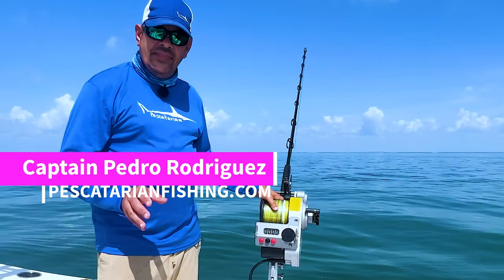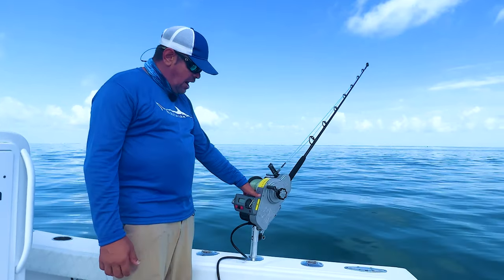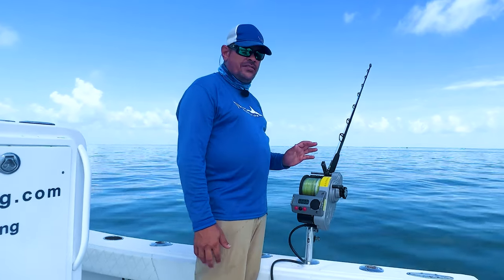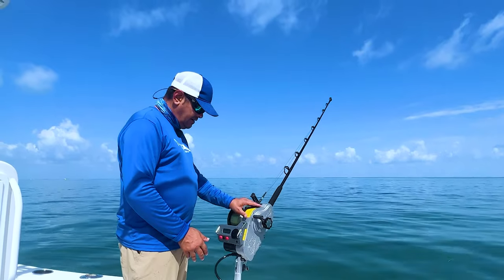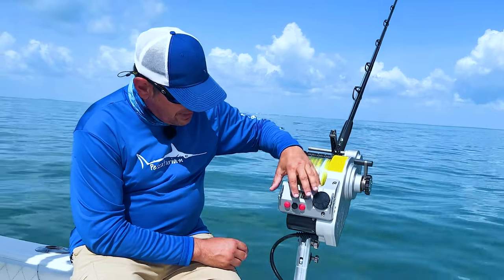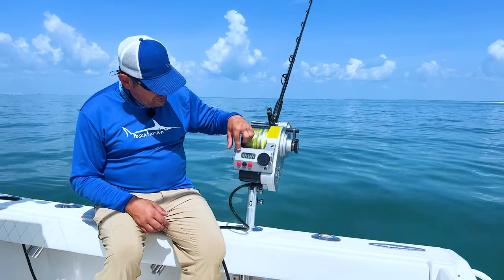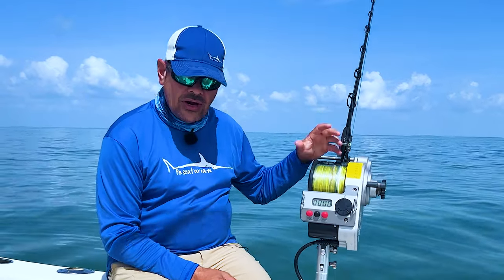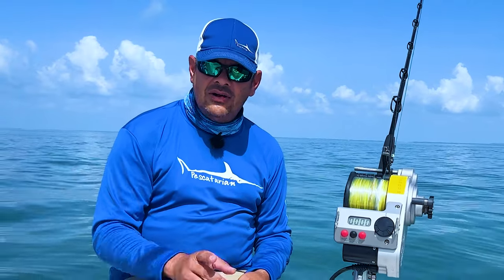Swordfish 101: How To Use A Lindgren Pitman Electric Reel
In this video, Captain Pedro walks you through the buttons on a variable speed Lindgren Pitman electric reel so you know exactly how to work the reel.

Captain Pedro also walks you through his exact set up for his reel and explains the reasons why you need to label your drag positions on your Lindgren Pitman electric reel.

After you watch this video you will have a full understanding of how to use your Lindgren Pitman reel and how to set and label your drags. This will better prepare you for your next sword fishing trip!

If you live in South Florida, the swordfish season is year-round so if you have been wanting to learn how to daytime swordfish, check out the Swordfish 101 playlist on our YouTube channel where Captain Pedro walks you step by step tutorials on the following:

How To Daytime Swordfish
Daytime Swordfishing Tips
Daytime Swordfishing Techniques
Swordfish Bait – Best Swordfish Bait – Natural & Artificial Baits
Bait Rigging For Swordfish - How To Rig Swordfish Bait - Rigged Swordfish Bait – Unrigged Swordfish Bait
Daytime Swordfish Rig – Rigging Best Practices – Daytime Swordfish Setup
How To Tie A Bimini Twist Knot
How To Attach A Swordfish Wind On Leader
Lindgren Pitman – How To Set Up Your Drags – Reel & Plug Maintenance
How To Deploy & Effectively Fish The Tip Rod & The Jug Rod (Buoy Rod)
How To Fillet A Swordfish
What Gear Is Needed On Your Boat & In Your Tackle Box
How To Set Up Your Lead Line
How To Set Up Or Rig Your Harpoon